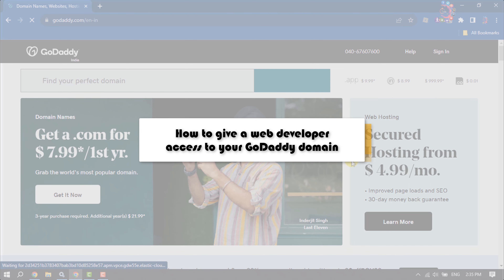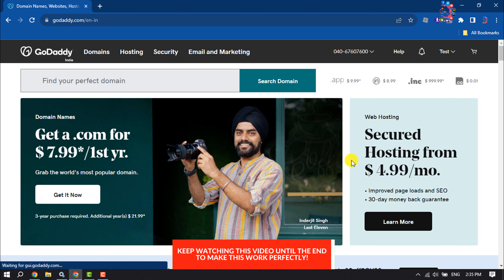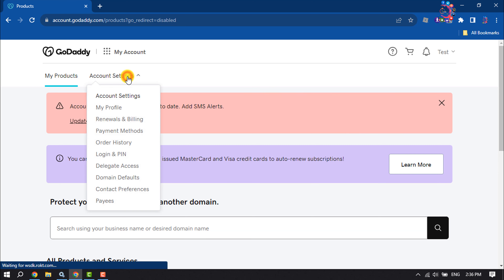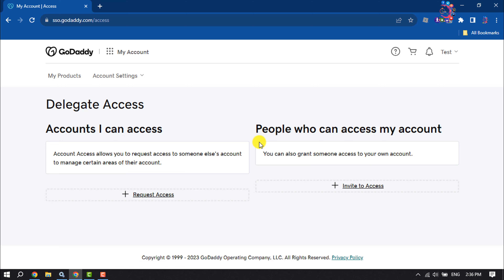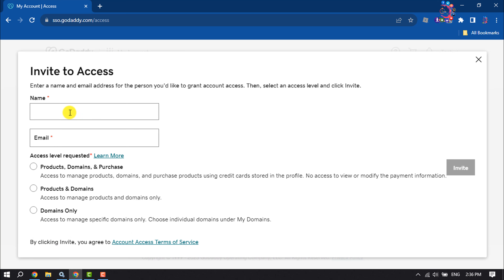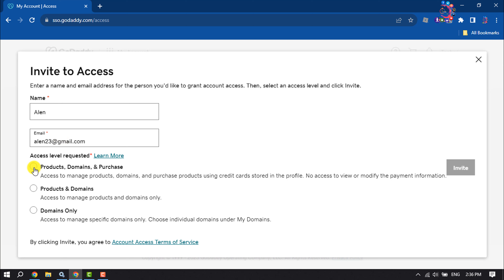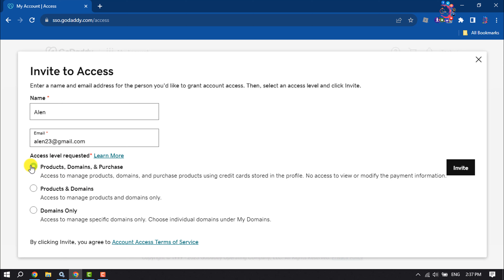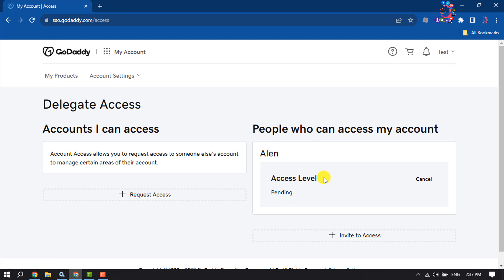How to give developer access to your GoDaddy domain | Delegate access godaddy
If you want to give access to other from your godaddy domain then follow our step by step guide how to send delegate access from your godaddy website easily.

0:00 Intro
0:29 Go Delegate access
0:44 Invite to access
1:44 Outro